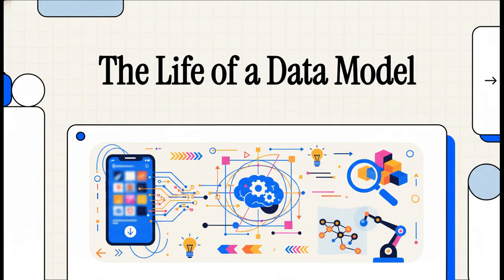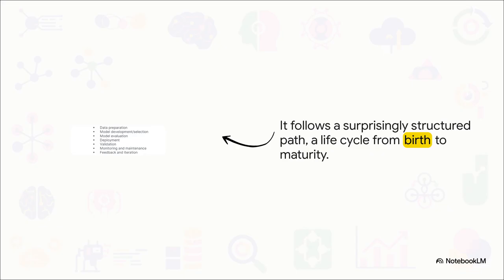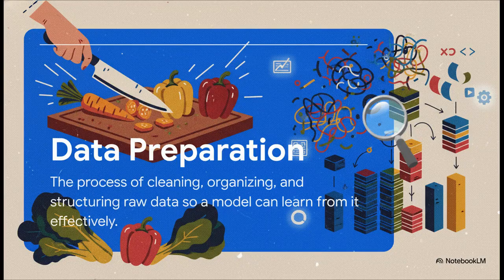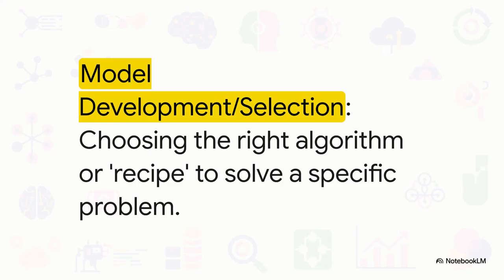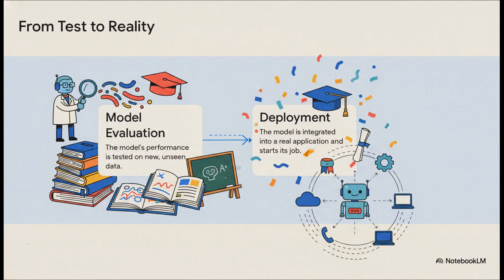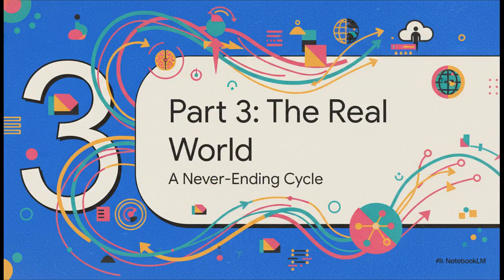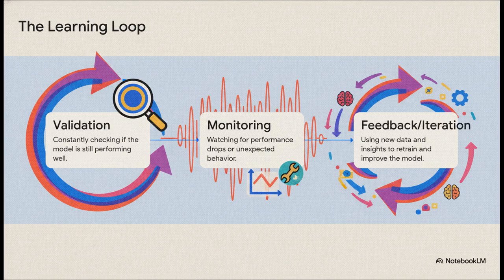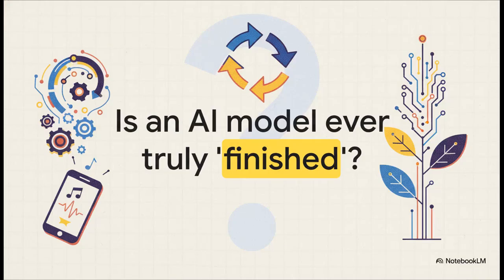CompTIA SecAI+ Section 7 (Early AI Life Cycle Security)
*Strategic Planning and Scoping*
This initial phase involves defining the specific problem the AI is intended to solve and the goals it needs to achieve. It is essential to establish clear metrics for success and identify any potential security or ethical constraints early on. By setting a strong foundation, developers can ensure the project remains focused and aligned with user needs.

*Rigorous Data Preparation*
Often considered the most time-consuming step, this involves cleaning, labeling, and structuring raw data so it is usable for training. High-quality data is the "fuel" for AI; without careful preparation, the model may inherit biases or produce "garbage in, garbage out" results. Security is also vital here to prevent the accidental inclusion of sensitive or poisoned information.

*Algorithmic Model Selection*
In this stage, developers choose the specific mathematical framework or "recipe" that best fits the task at hand. Different problems, such as image recognition or financial forecasting, require vastly different types of neural networks or algorithms. Picking the right blueprint ensures the model has the appropriate architecture to process the prepared data efficiently.

*Intensive Model Training*
During training, the model "learns" by processing the prepared dataset and identifying complex patterns and relationships. This is a computationally heavy phase where the system iteratively adjusts its internal parameters to minimize errors. It is the core process that transforms a static algorithm into a functioning piece of intelligence.

*Formal Model Evaluation*
Before a model can be trusted, it must pass through a "gauntlet" of tests using data it has never seen before. This step confirms whether the model can generalize its knowledge to real-world scenarios or if it has simply memorized the training data. Evaluation helps identify performance gaps and ensures the system meets the predefined accuracy standards.

*Seamless Model Deployment*
Deployment is the "graduation day" where the model is integrated into a live application or production environment. This is the moment the code becomes a functional tool, such as a recommendation engine or an automated security filter. Developers must ensure the infrastructure can handle the live data flow while maintaining low latency for the end user.

Continuous Monitoring and Feedback
Because the world is constantly changing, a model’s performance must be tracked indefinitely to prevent "drift" or declining accuracy. By establishing a feedback loop, new data and user interactions are used to retrain and update the system over time. This creates a cycle of perpetual improvement, allowing the AI to stay relevant and effective in a dynamic environment.

[00:00:00] Introduction to data models and AI magic

[00:00:22] Transforming raw data into intelligent systems

[00:00:41] Overview of the seven-step AI life cycle roadmap

[00:00:54] Phase 1: The Blueprint and laying the groundwork

[00:01:10] The importance of data preparation in AI development

[00:01:32] Cleaning and structuring messy raw data

[00:01:43] Choosing the right algorithm and recipe for the model

[00:02:02] Phase 2: The Gauntlet (Testing and Deployment)

[00:02:11] Model evaluation and final exams for AI

[00:02:31] Graduation day: Deploying the model into real applications

[00:03:04] Phase 3: The real world and continuous learning

[00:03:30] Validating and monitoring model performance over time

[00:04:17] Conclusion: Is a data model ever truly finished?

*Bitcoin Address:*
bc1qayj6ec9ltjnshzjmj43mgesw3a8yz2l2edcqlp